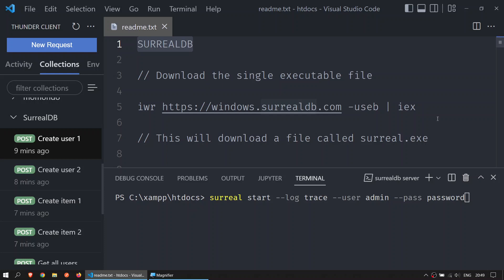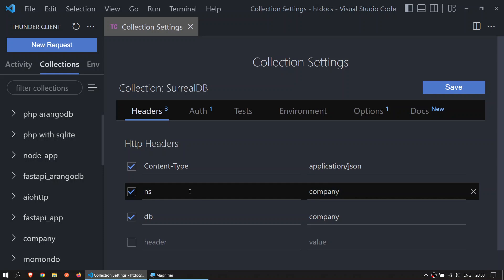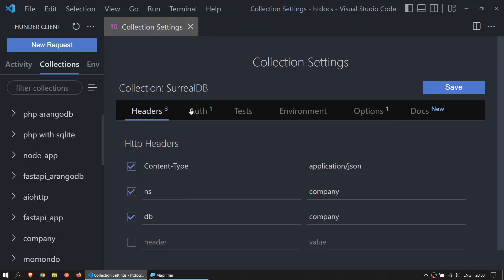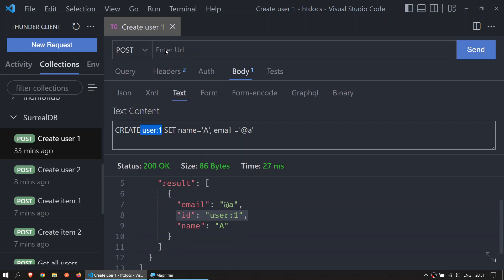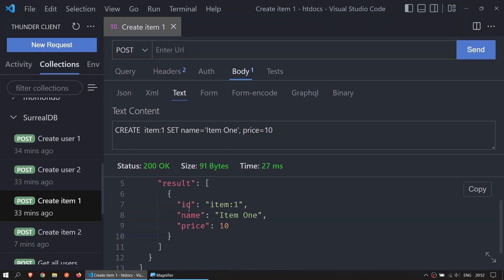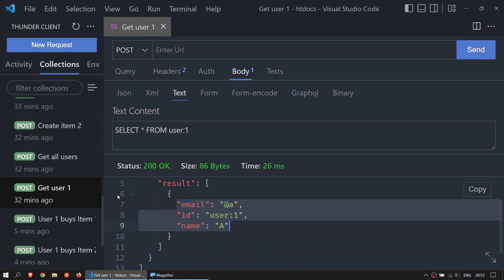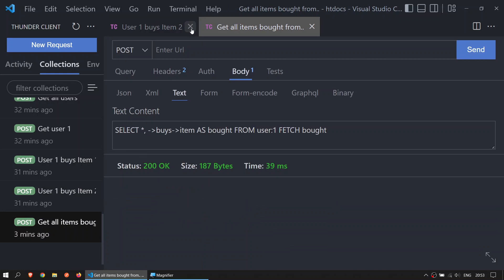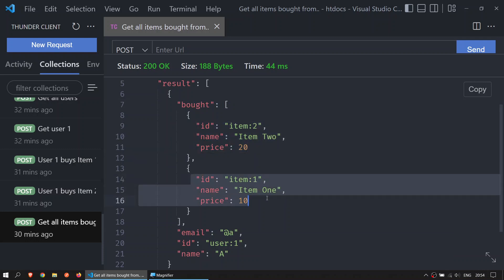SurrealDB - Crash course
SurrealDB

With an SQL-style query language, real-time queries with highly-efficient related data retrieval, advanced security permissions for multi-tenant access, and support for performant analytical workloads, SurrealDB is the next generation serverless database.

SurrealDB is an innovative NewSQL cloud database, suitable for serverless applications, jamstack applications, single-page applications, and traditional applications. It is unmatched in its versatility and financial value, with the ability for deployment on cloud, on-premise, embedded, and edge computing environments. For a hassle-free setup, get started with SurrealDB Cloud in one-click.